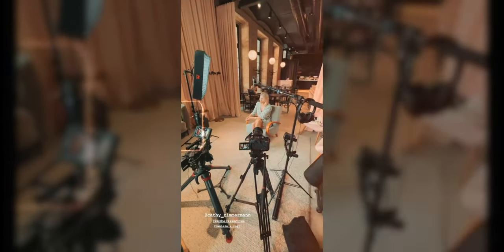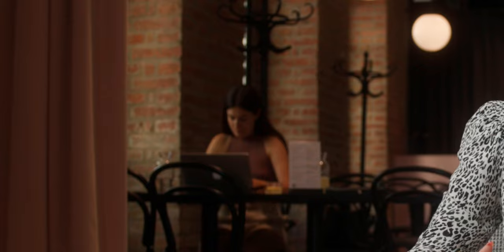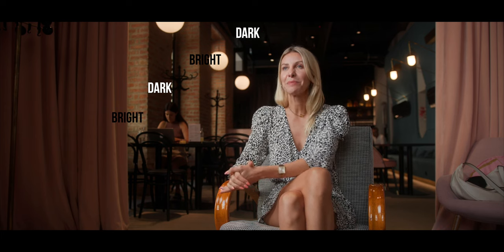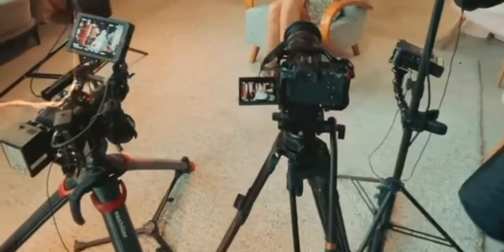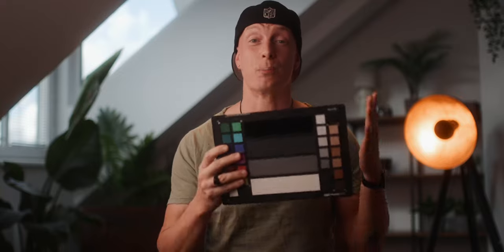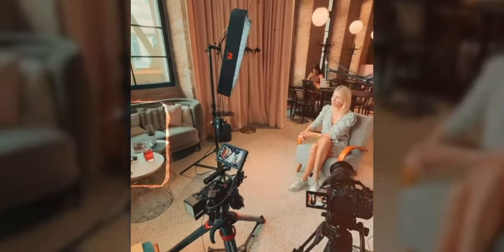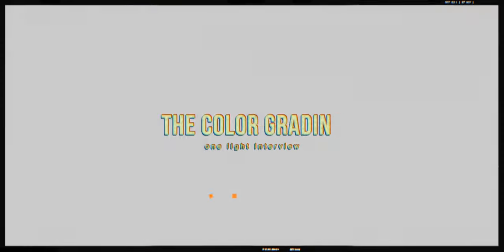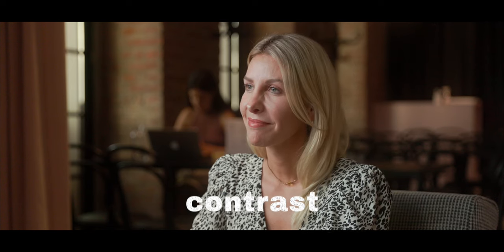How to Film an Interview using only ONE Light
Gear used in this video:

Key Light Recommendations:
Main Camera
B Camera
Wide angle lens
Close up Lens
Audio Recorder:

00:00 Introduction
00:46 The Commercial
01:12 The Location
03:02 Camera Department
03:53 The Audio
05:09 The Lighting
07:34 Color Grading